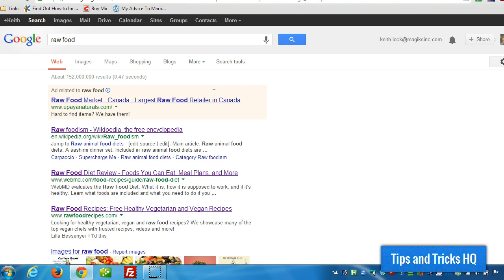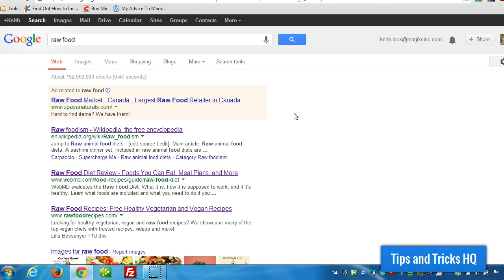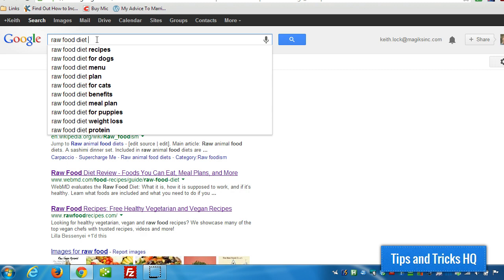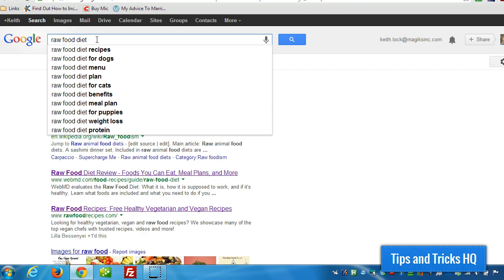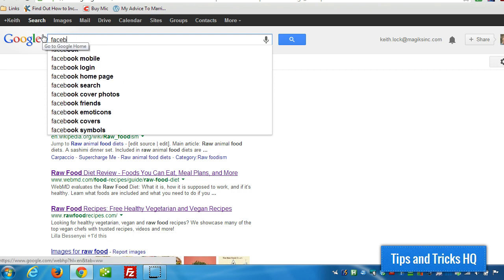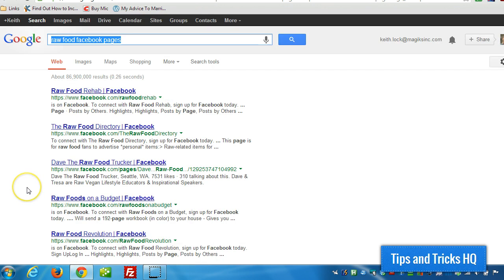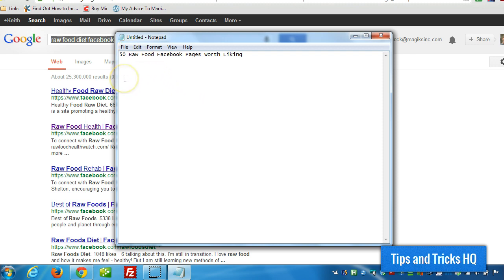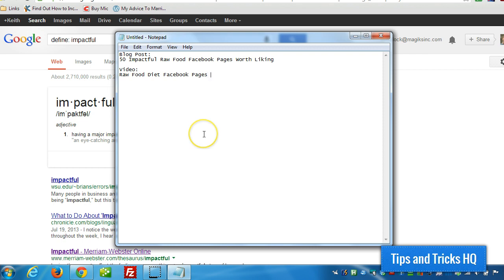6 Strategies to Get Blog Posts Indexed Quickly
Watch over my shoulder as I perform the steps that I use to get blog posts and videos indexed by Google quickly